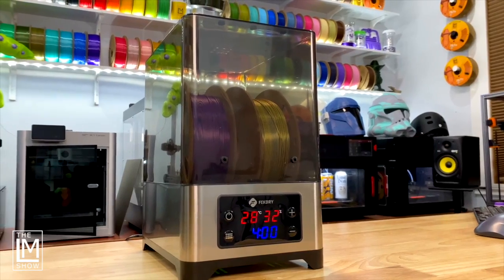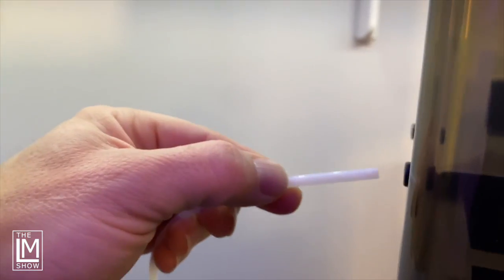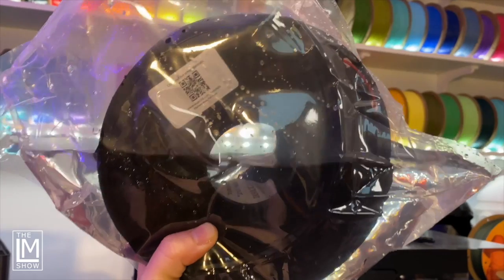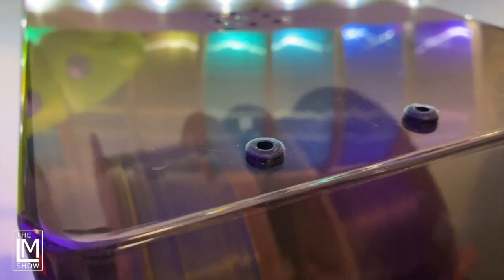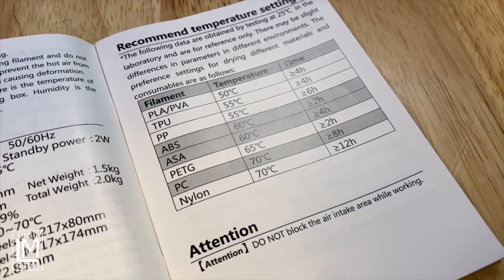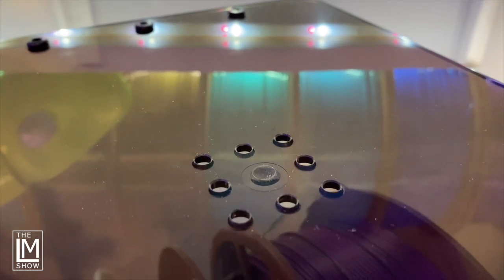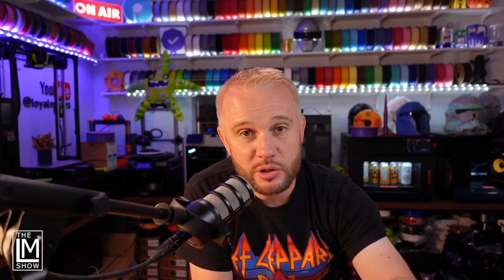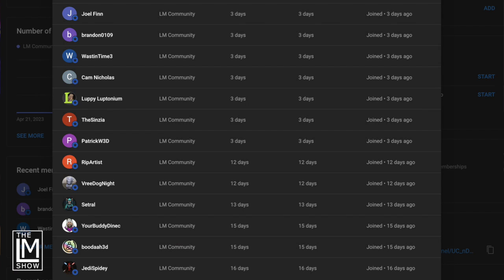NEVER AGAIN! FixDry Filament Dryer on the Bambu X1C, P1P & P1S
If you have water logged filament or a high humidity and moisture, then you should DEFINITELY have a filament dryer! Actually, even if you don't I am going to explain why you should have one anyway!

I really tried to come up with a flashy way of showing off a filament dryer, but in the end, I think the best way was to simply connect the FixDry filament dryer to a 3D printer, in this case a Bambu Lab X1C, and just print with it! Connecting it to the X1C is exactly the same with the P1P and P1S, and of course you can use a filament dryer with ANY 3D printer.